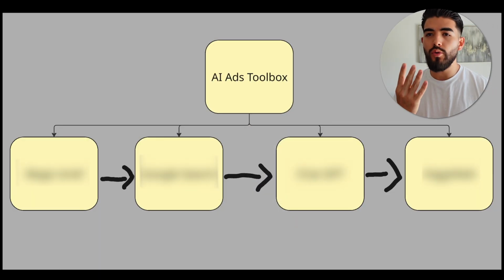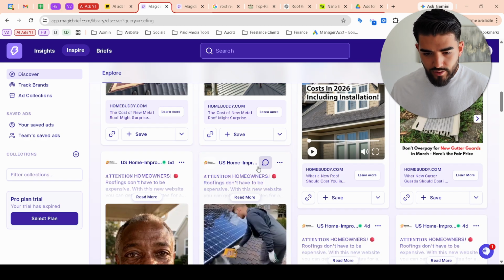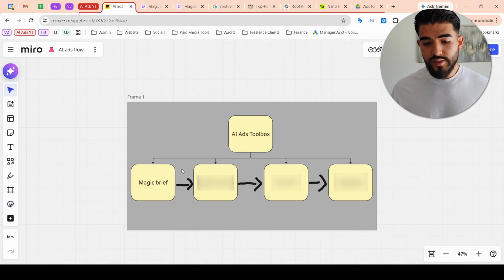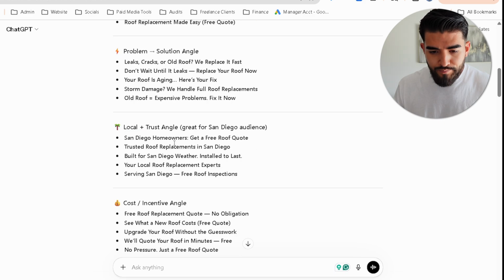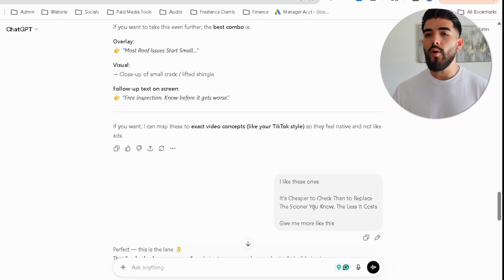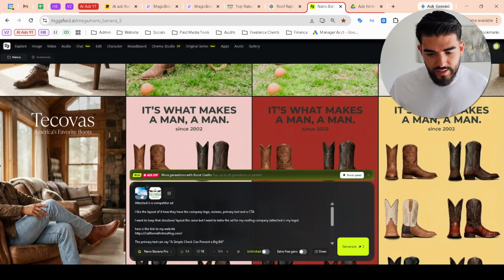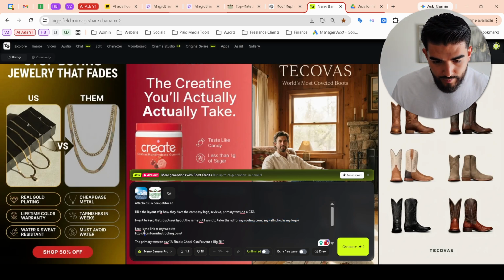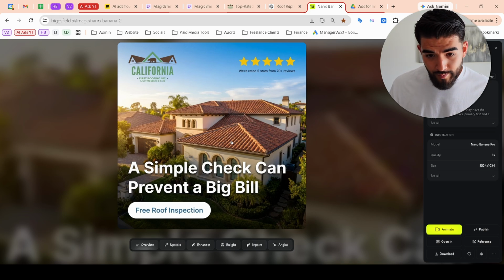How to Use AI to Build Facebook Ads That Get You Leads (Step-by-Step)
Most businesses are overcomplicating their Facebook ads… and it’s costing them leads.

In this video, I’m breaking down my exact step-by-step process for using AI to create high-converting Facebook ads — the same approach I use to generate leads for real clients.

You’ll learn how to go from idea → ad creative → launch, without getting stuck overthinking copy, targeting, or creative.

Whether you’re a business owner, marketer, or just getting started, this will show you how to actually use AI to get better results — not just save time.